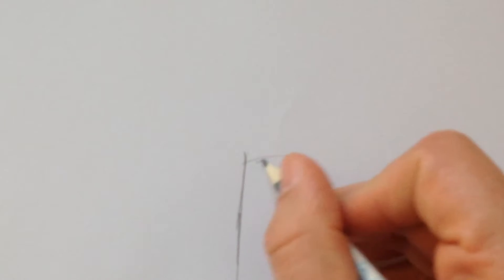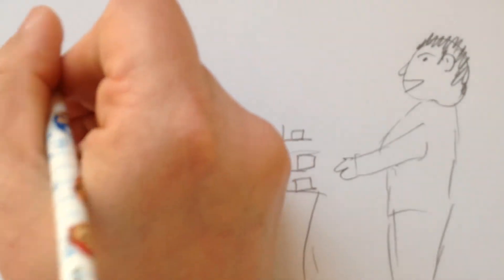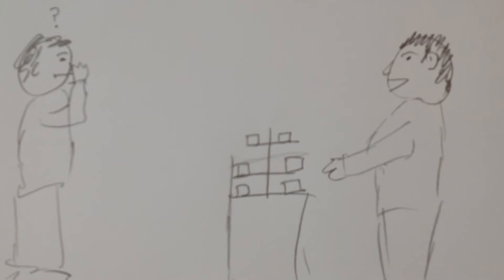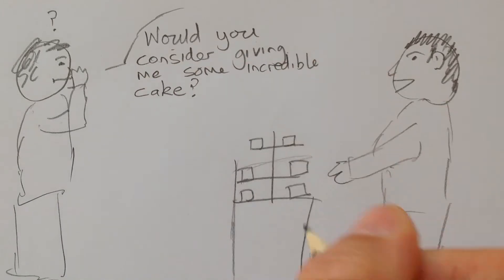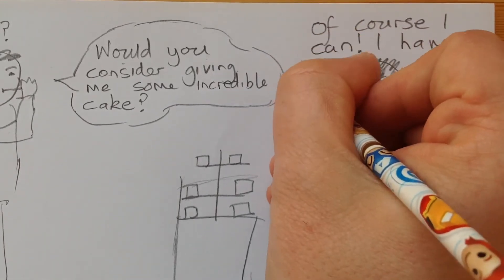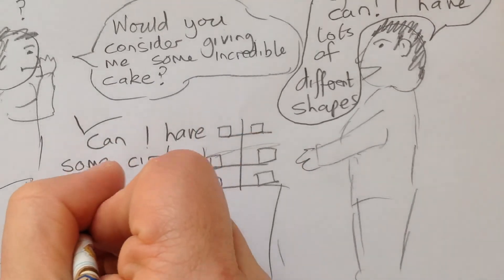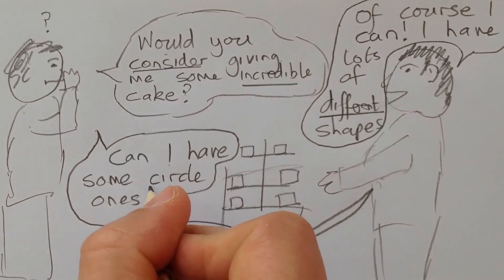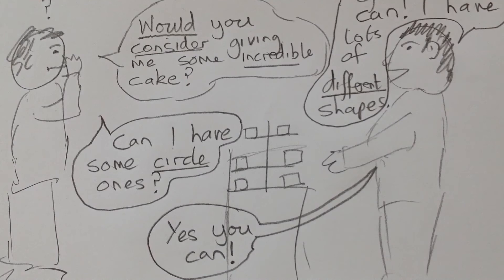Term 5 Week 1 - Spellings comic book conversation